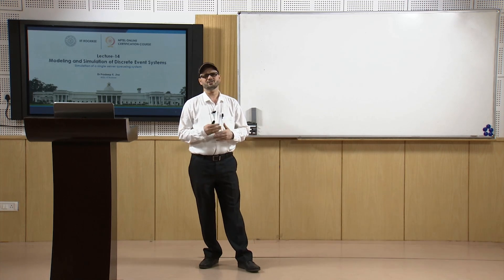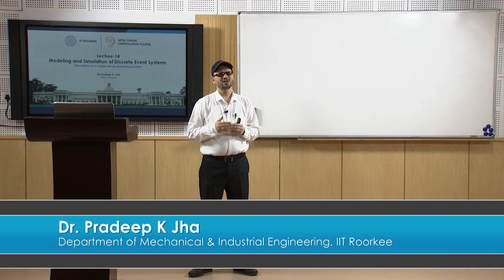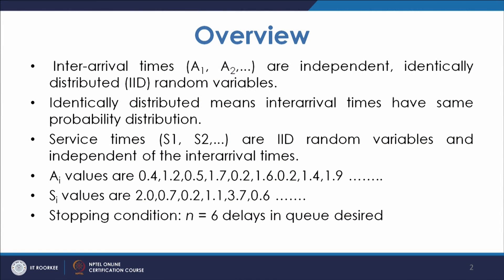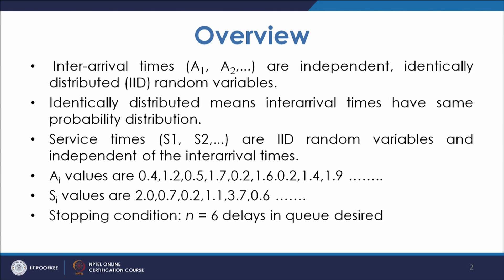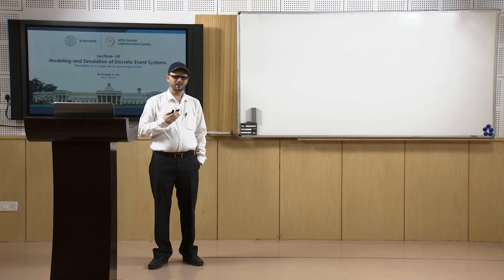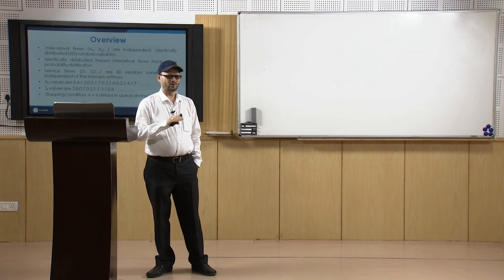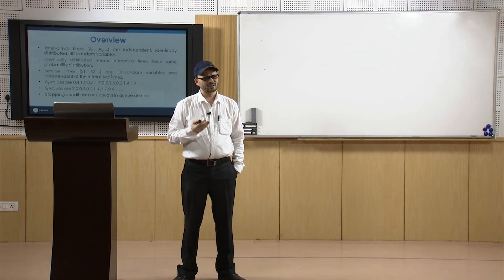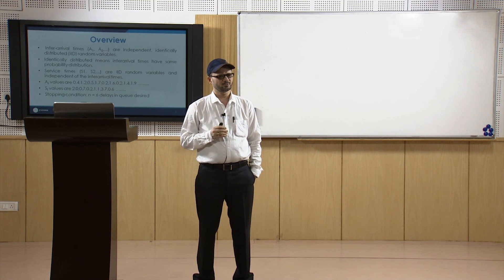Lecture 14 - Simulation of a single server queueing system